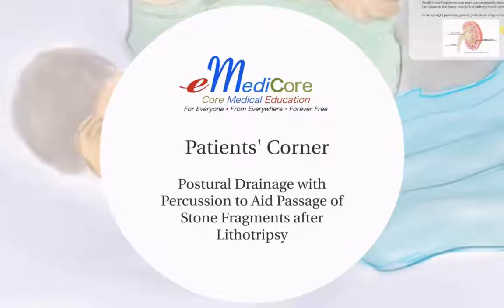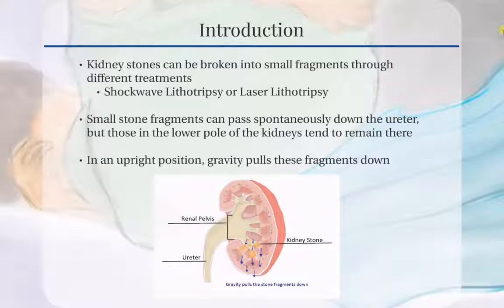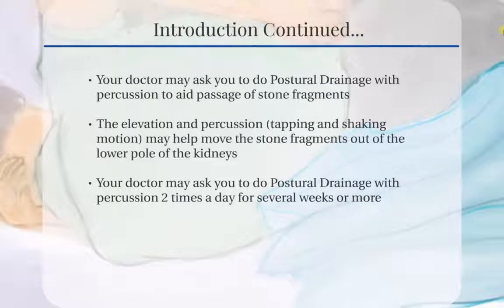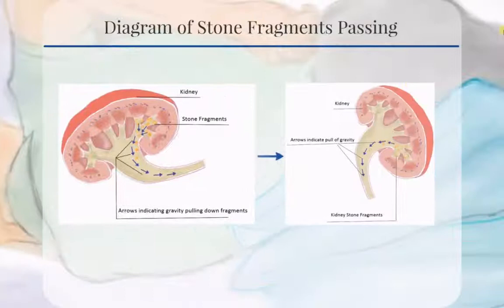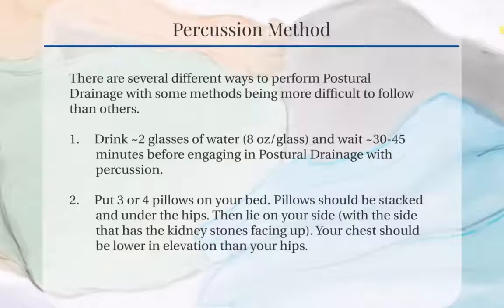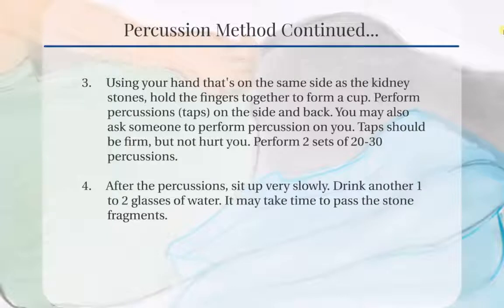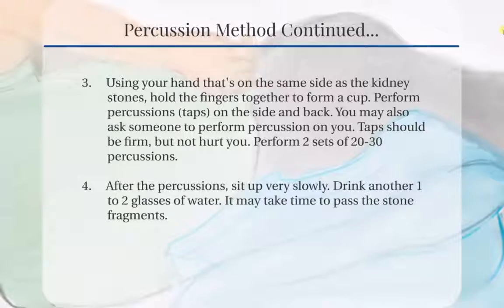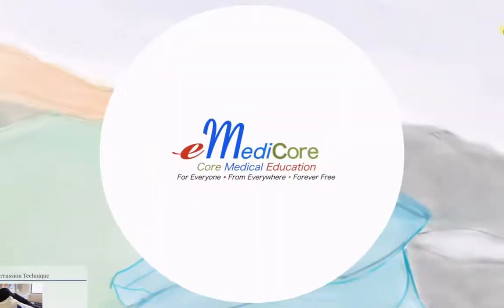Patients' Corner Series Postural Drainage with Percussion to Aid Passage of Stone Fragments after L